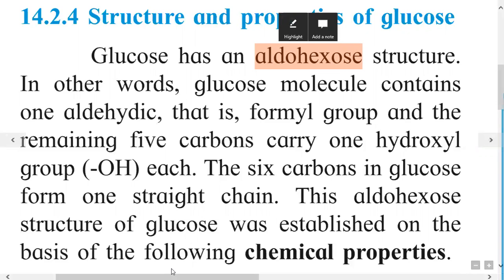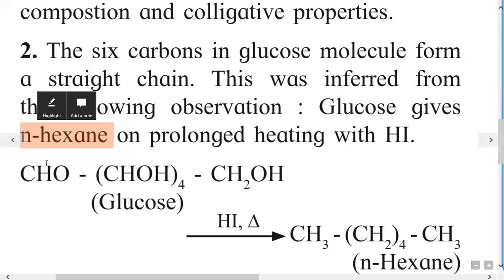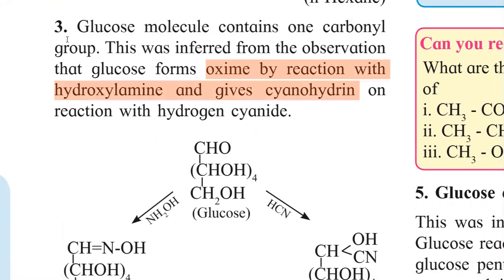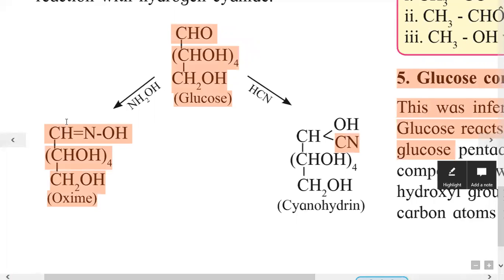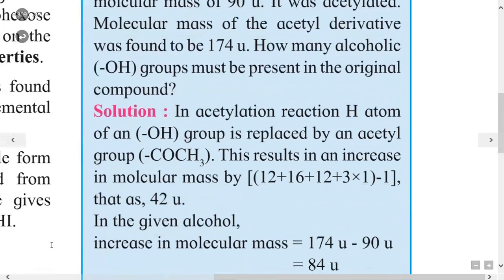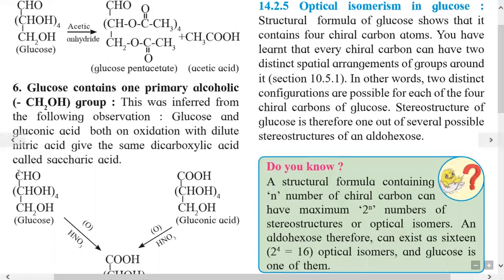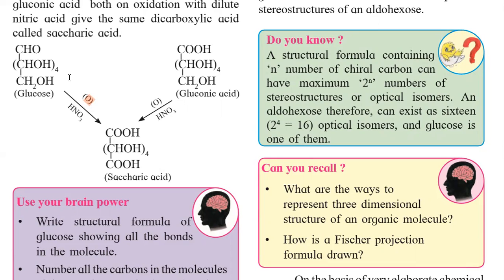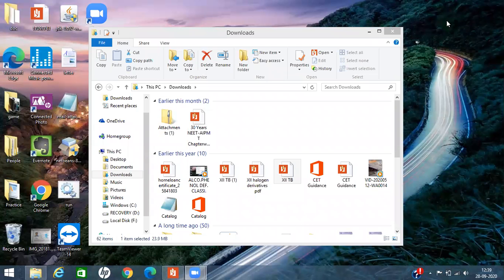Structure & Properties of Glucose